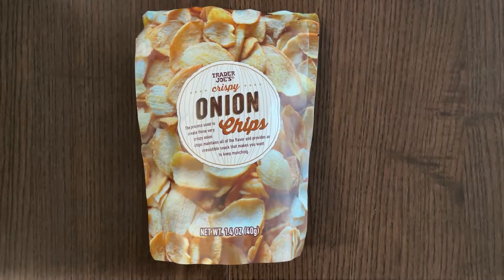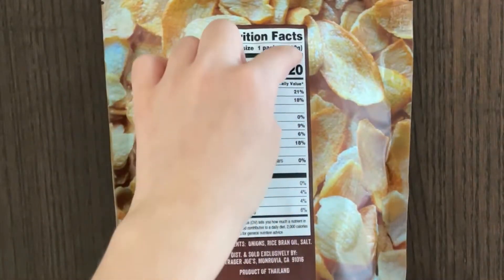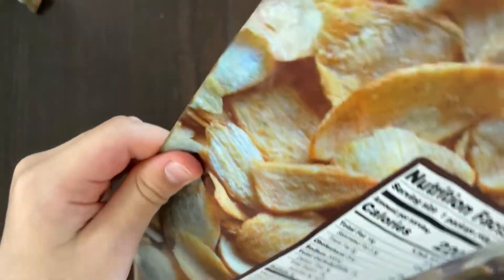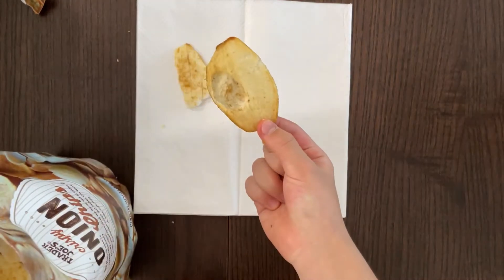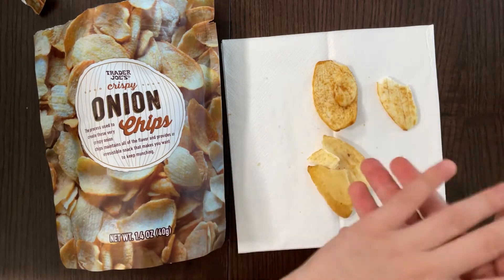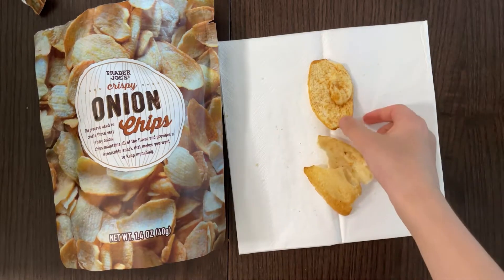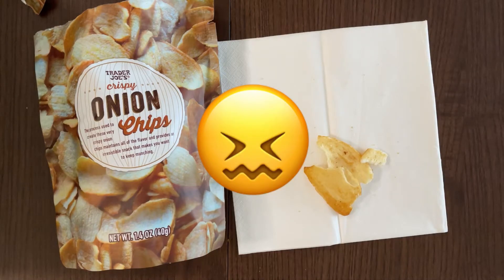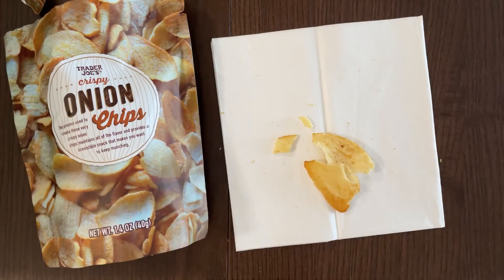Crispy Onion Chips (Ep. #75) - Trader Joe’s Product Review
Not my style.